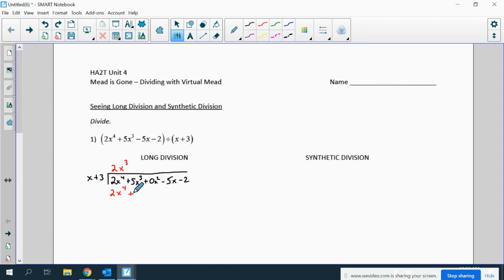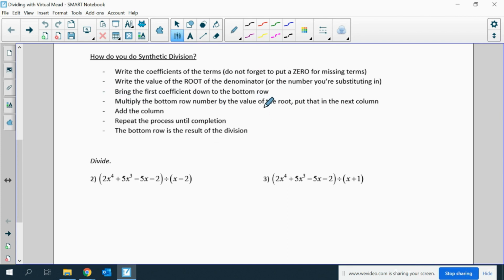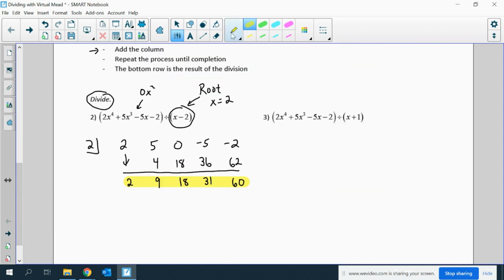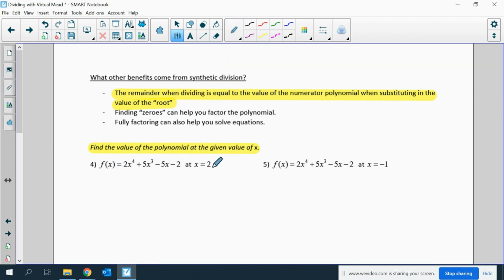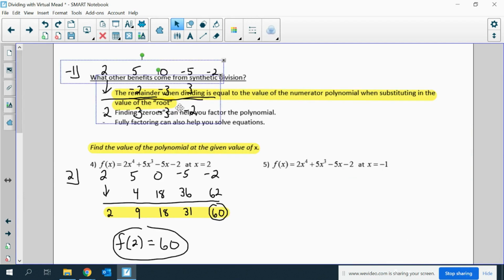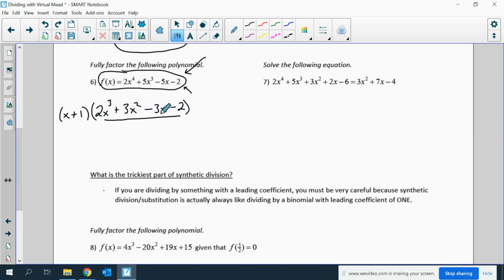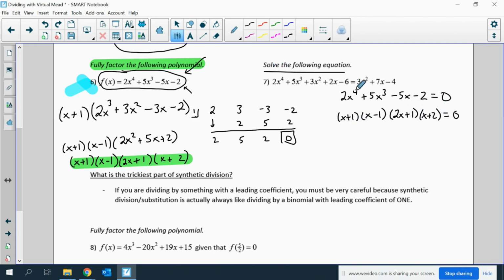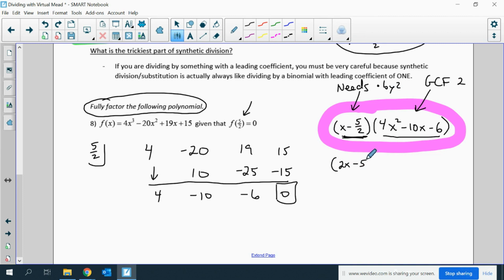Dividing with Virtual Mead